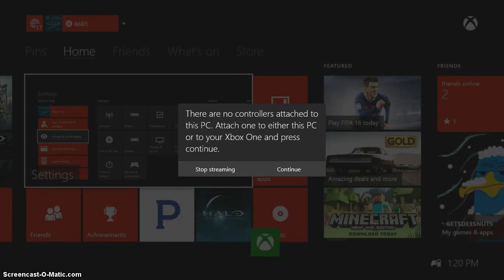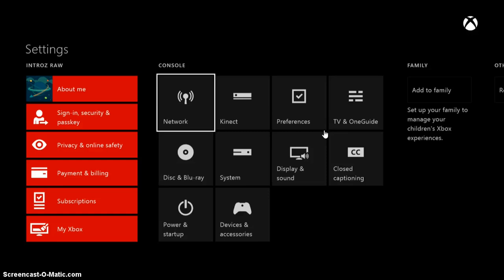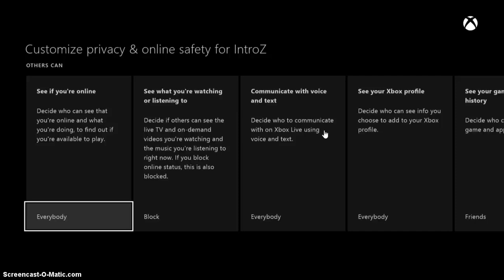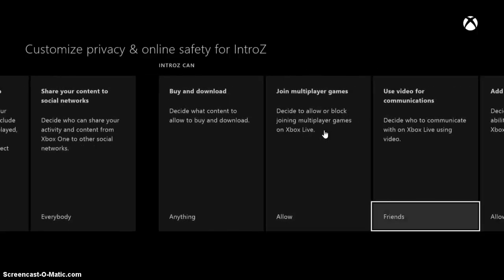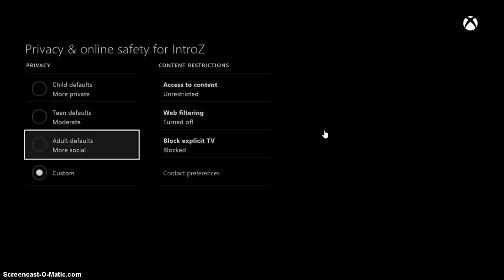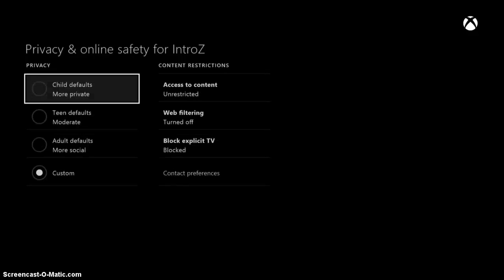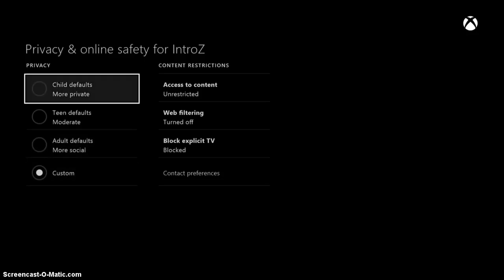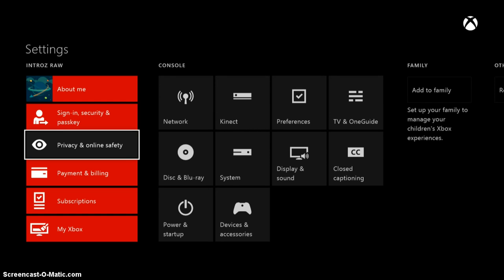FIX!! How to Remove Xbox One Parental Controls!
The Tech Space | FIX!! How to Remove Xbox One Parental Controls!
If you want to remove the parental controls on your Xbox account you are in the right place! You can remove parental controls on your xbox account that are blocking you from accessing the games, videos, and apps that you want to access. This process is very straight-forward and does not take much time to do at all. If you follow the instructions in this video you will be able to play the games that you want to play again by removing the parental controls on your account.